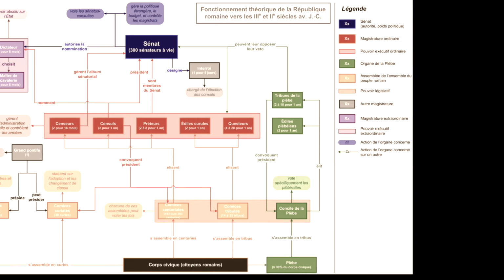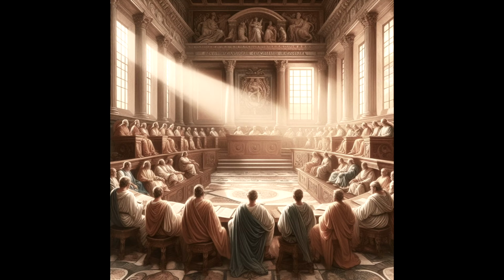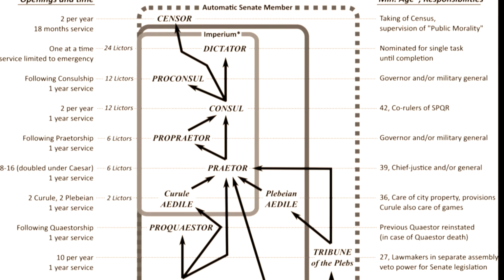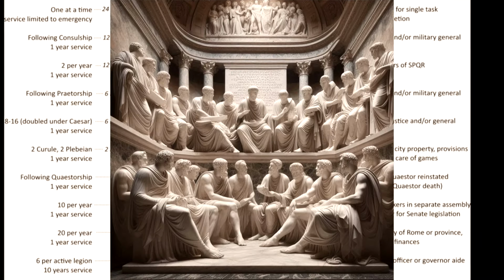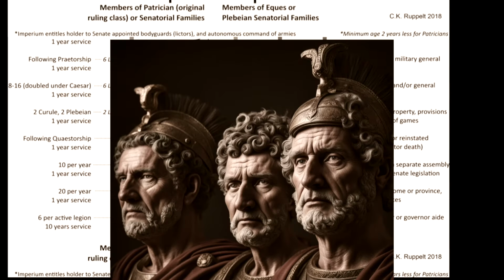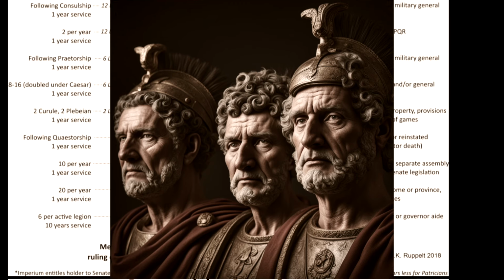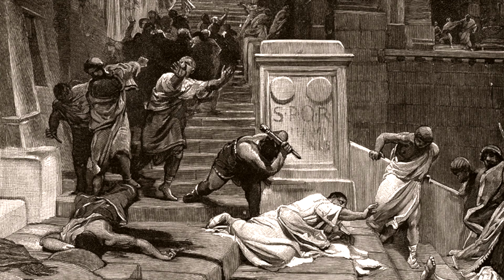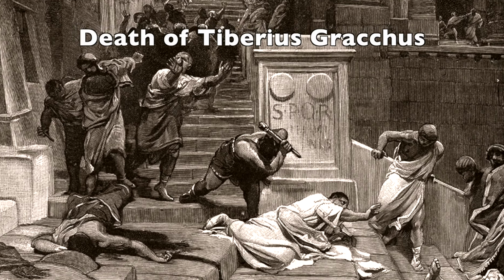Marius, Sulla, Caesar, Augustus: The Downfall of the Roman Republic (Ancient Roman History)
Title: Not just Caesar: The Fall of the Roman Republic – or: The Fate of the US?

The second century BCE marked a period of significant challenges and transformations for the Roman Republic, laying the groundwork for its eventual decline. Several key problems emerged during this time that contributed to the erosion of Republican institutions and the eventual fall of the Republic.

The second century BCE was characterized by intense political rivalries and factionalism within the Roman elite, as ambitious politicians vied for power and influence.
Competing factions, such as the Optimates and Populares, emerged, representing the interests of the senatorial aristocracy and the urban plebeians, respectively.
The struggle for political supremacy often led to violent confrontations, legislative gridlock, and institutional breakdown, undermining the stability and cohesion of the Republic.

This instability allowed for ambitious politicians like Julius Caesar to seize power.

Chapters:

I. Introduction 00:00
II. The Roman Constitution 01:56
III. The Gracchian Reforms 14:45
IV. Marius 19:25
V. Marius vs. Sulla 21:27
VI. The War of the Confederates 24:39
VII. Crises Lead to Special Empires 28:09
VIII. Pompey vs. Crassus 31:35
IX. The Reasons for the Formation of the First Triumvirate 33:30
X. The Rise of Gaius Julius Caesar 36:24
XI. The Triumvirate ends 37:54
XII. The Civil War Between Caesar and the Senate Led by Pompey 41:05
XIII. Caesar as Dictator 44:20
XIV. Caesar's Assassination 45:54
XV. The Second Triumvirate 47:44
XVI. The new Civil War 50:20
XVII. Octavian becomes Augustus 52:00
XVIII. What remained of the Roman Republic? 54:05

Examples for literature used for this video:

Bringmann, K. (1985): Die Agrarreform des Tiberius Gracchus – Legende und Wirklichkeit.

Bengston, H. (1973): Römische Geschichte.

Piepenbrink, K. (2006): Das Altertum.

Flach, D. (1990): Römische Agrargeschichte.

Labitzke, M. (2013): Marius – der verleumdete Retter Roms.

Volkmann, H. (1969): Sullas Marsch auf Rom – der Verfall der römischen Republik.

Mommsen, T. (1859): Römische Geschichte.

Schur, W. (1962): Das Zeitalter des Marius und Sulla.

Music: I used several songs under the Creative-Commons-Licence from the following artists:

Aakash Gandhi

Aaron Kenny

Amulets

Amy Lynn & the Honeymen

Allagro

Asher Fulero

Audionautix

Biz Baz Studio

Blacksmith

Brian Bolger

Causmic

Cooper Cannell

Coyote Hearing

Dan Bodan

Dan Henig

Density&Time

DivKid

DJ Williams

Doug Maxwell

ELPHNT 1

Esther Abrami

French Fuse

Geographer

Godmode

Hainbach

Hanu Dixit

Jeremy Blake

Jimena Contreras

John Patitucci

Media Right Productions

Mini Wandals

Myuu

Nathan Moore

NEFFEX

Patrick Patrikios

Quincas Moreira

RVKC

Sir Cubworth

Squadda B

SYBS

Telecasted

The 126ers

The 129ers

The Tower of Light

The Westerlies

Traversing

Trevor Garrod

Twin Musicom

Underbelly & Ty Mayer

Ugonne Onyekwe

VYEN

All pictures are also under the Common Creative licence, publicly avaible or my own.

This is a channel dedicated to people searching for a history documentary and other academic stuff. You like social scienes, the humanities and want to learn something and feel entertained? Please feel welcome. Medieval history documentaries will be my focus, cause I specialized in the period of the Middle Ages. But it is far from all of the content you will find here.